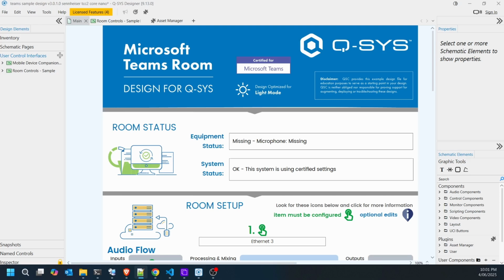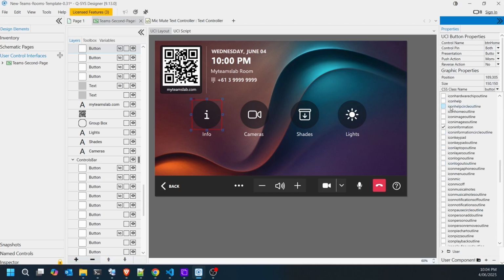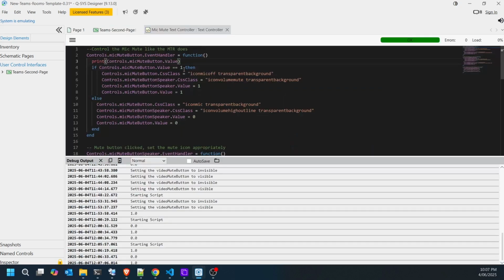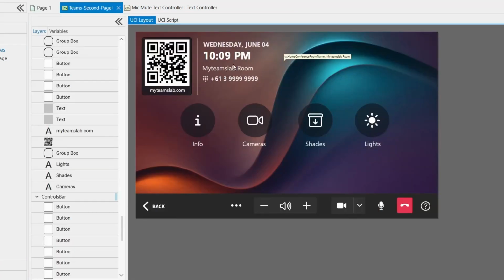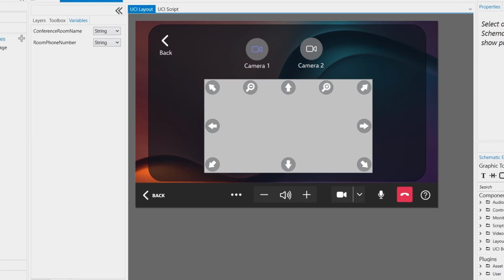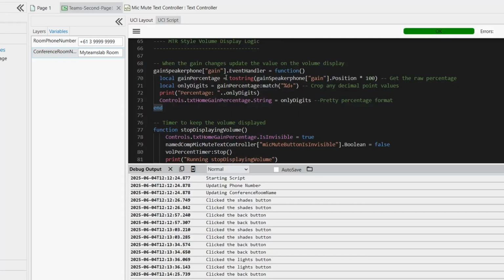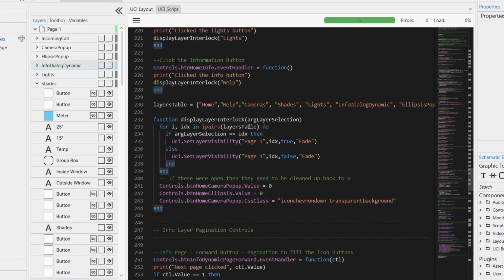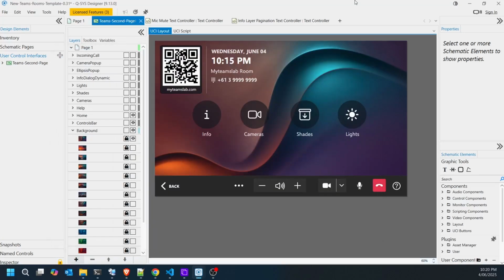Q-SYS Microsoft Teams Style Template